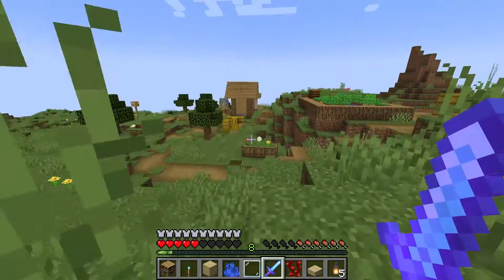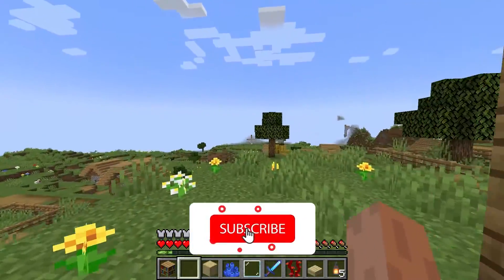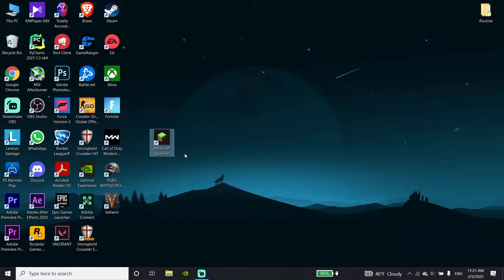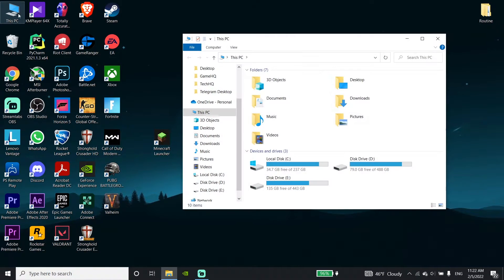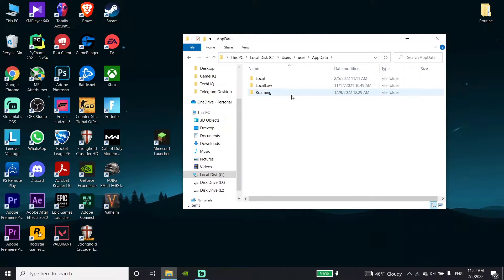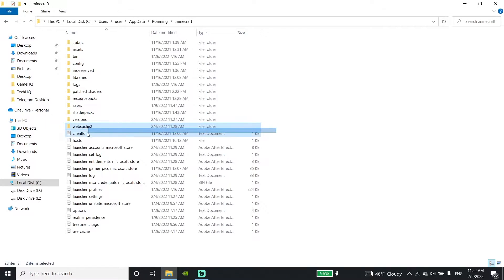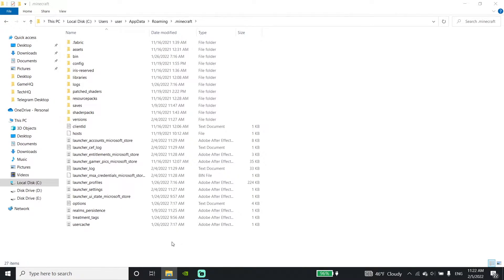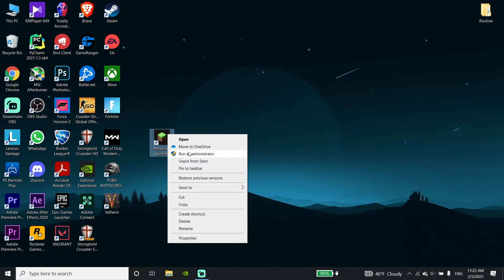How To Fix Minecraft Game Crashed | Minecraft Error Code 0 Fix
Hello everyone in this video I'm showing you How To Fix Minecraft Game Crashed | Minecraft Error Code 0 Fix. so if you want to know how to fix minecraft crashing just watch this video.